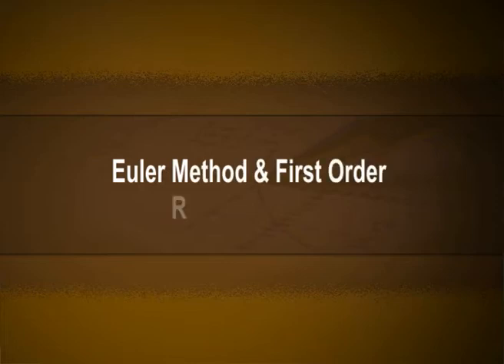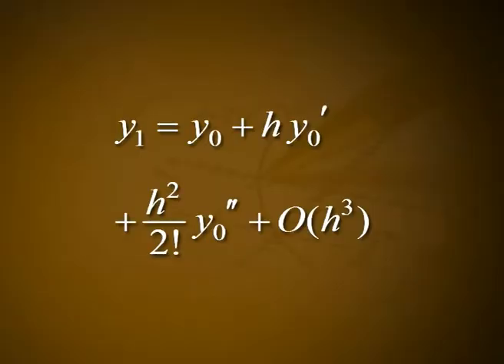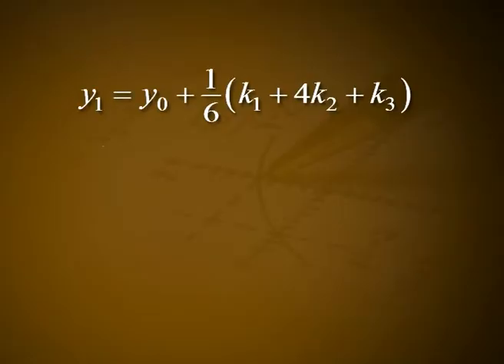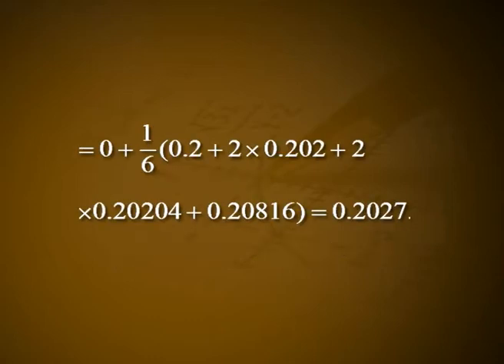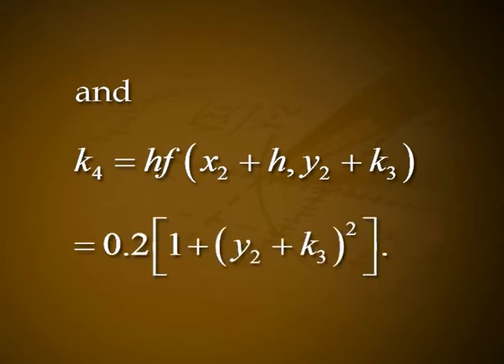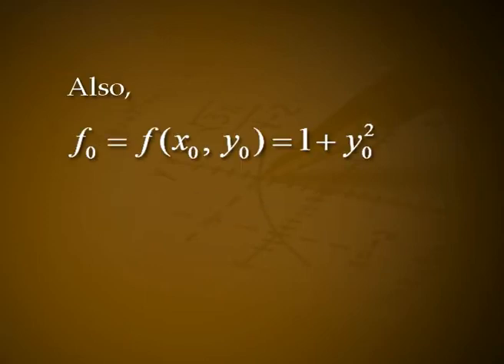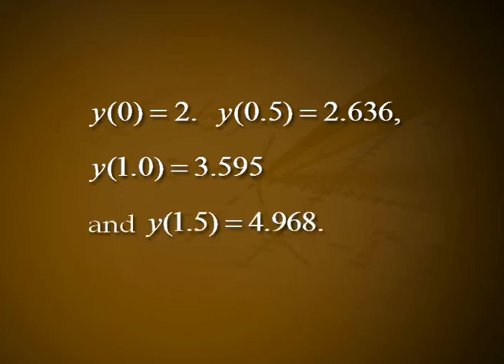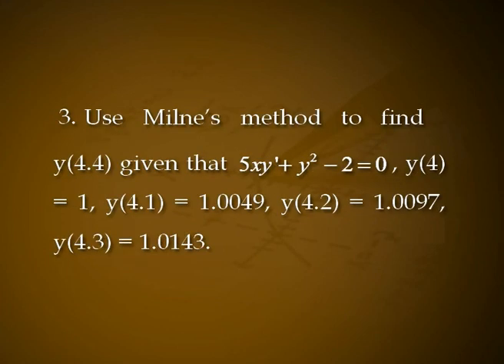NUMERICAL SOLUTIONS FOR ORDINARY DIFFERENTIAL EQUATIONS-II